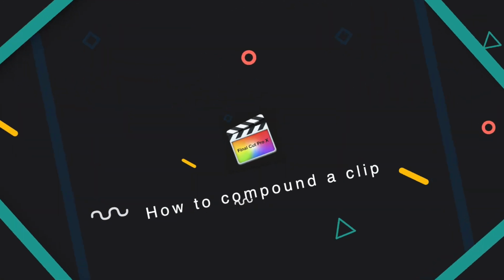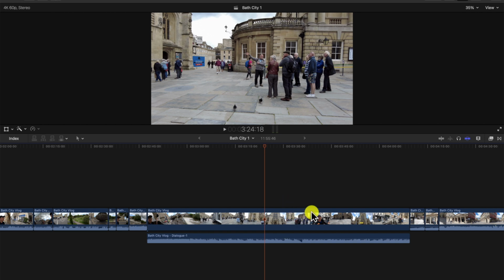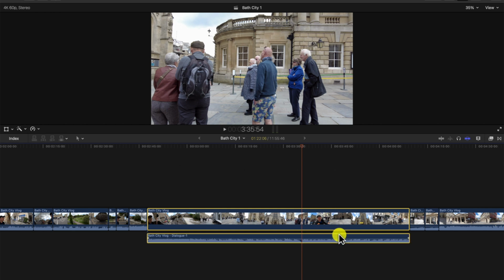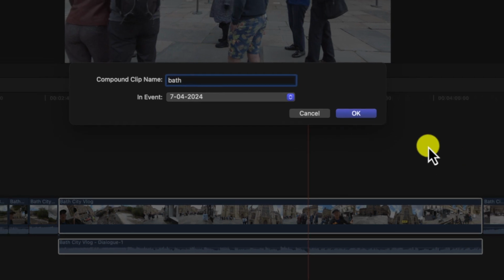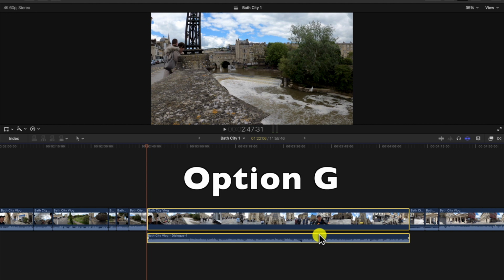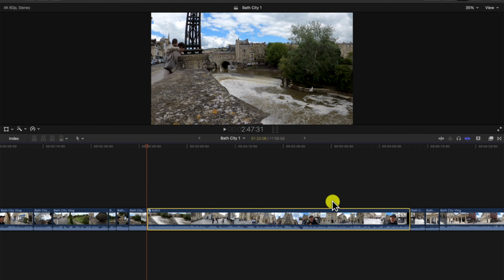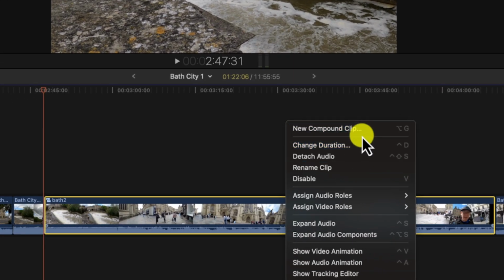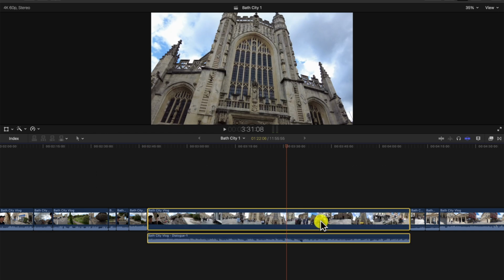How to COMPOUND a clip in Final Cut Pro X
In this very short Final Cut Pro tutorial I explain how we can compound a clip with a simple shortcut!